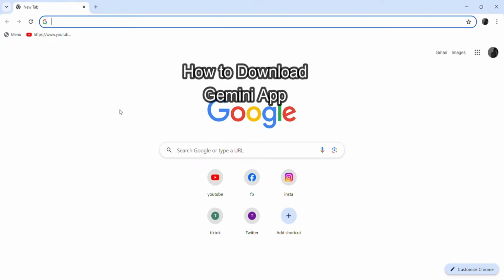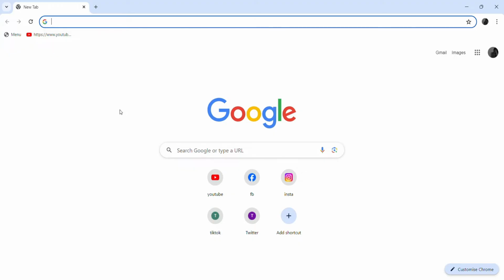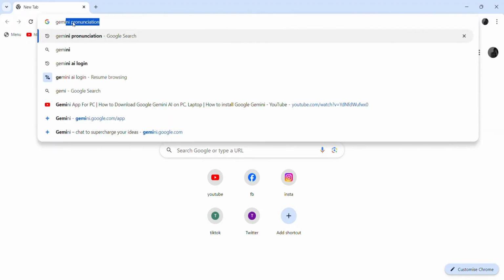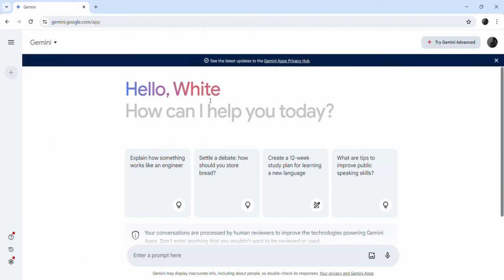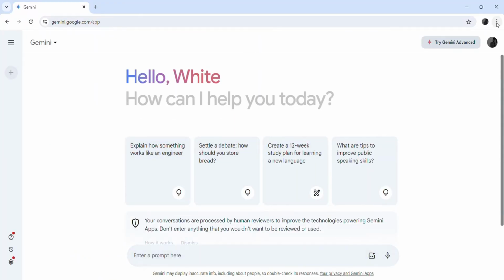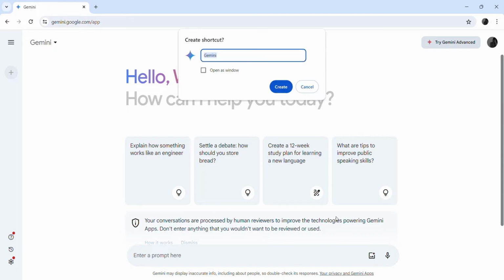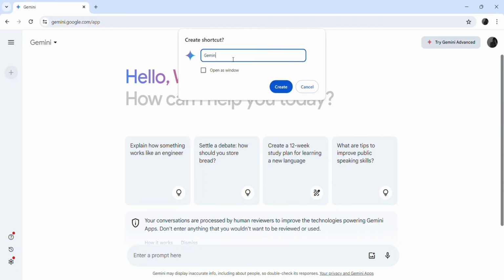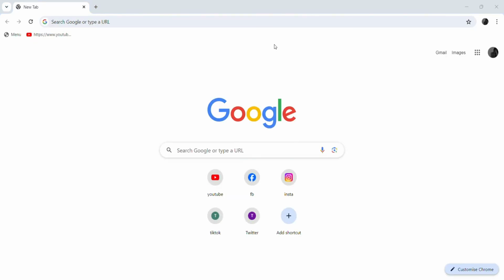How to Download Gemini AI App (2024) | Install Gemini AI App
Find out how to download the Gemini app. Follow this instruction to install the app and manage your portfolio on the go.